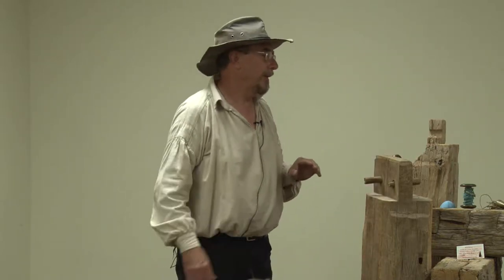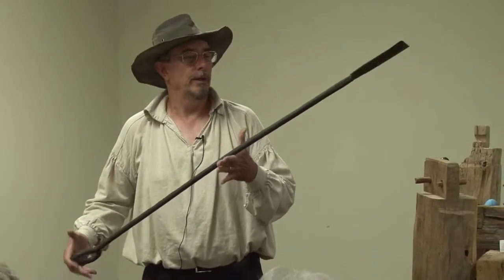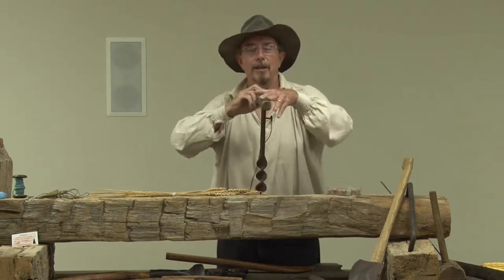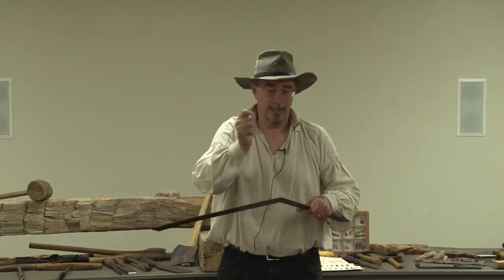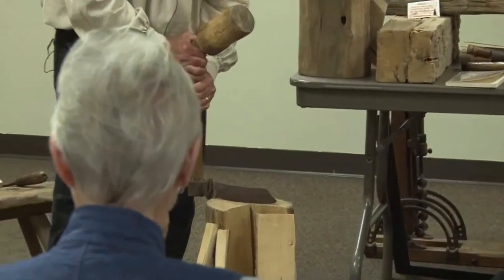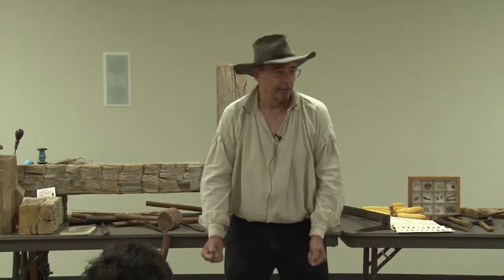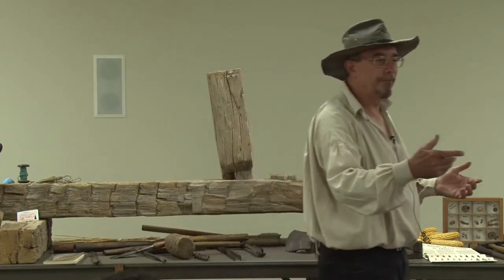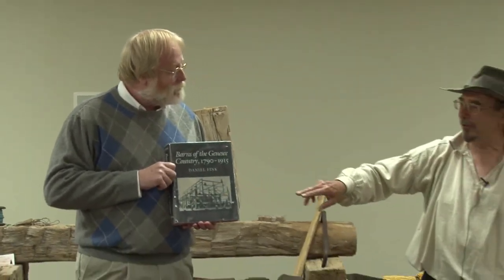Hand-Hawn Barns: 1800s Architecture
Rich Hoven brought his 19th Century tools and barn components to show residents what a young farmer and his family would have had to go through to transform a patch of forest land into a working farm.